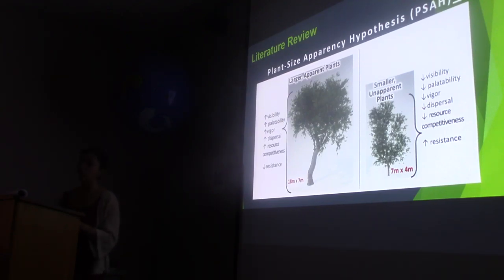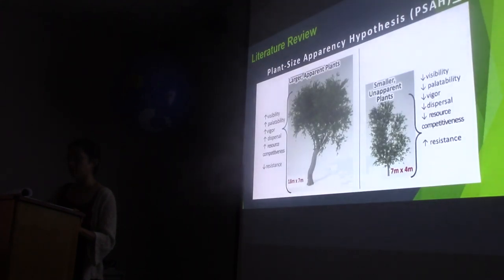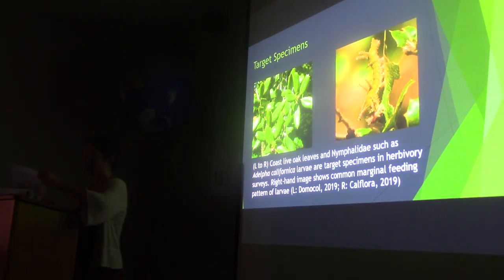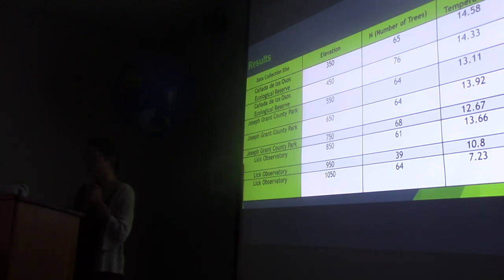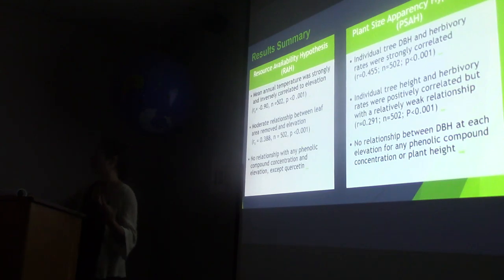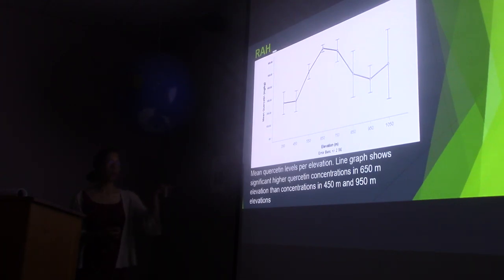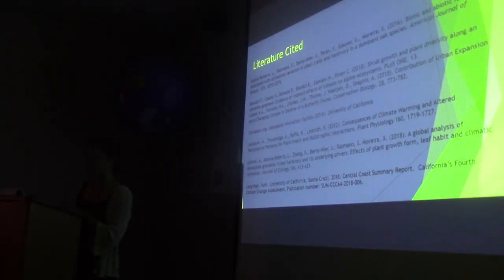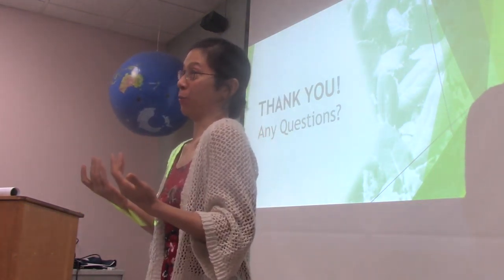ENVS Thesis Defense Oct 16 p 2 Michelle Domocol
Climate-Driven Insect Herbivory in Mixed Coast Live Oak Woodlands within the Mt. Hamilton Range, Santa Clara County